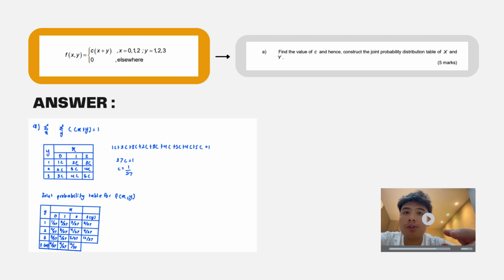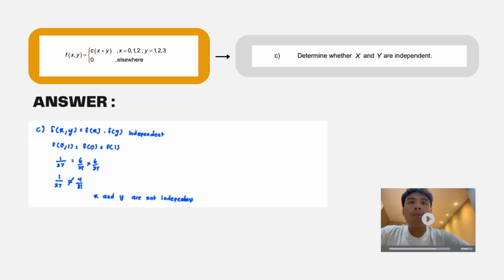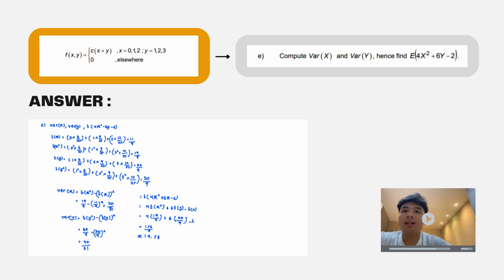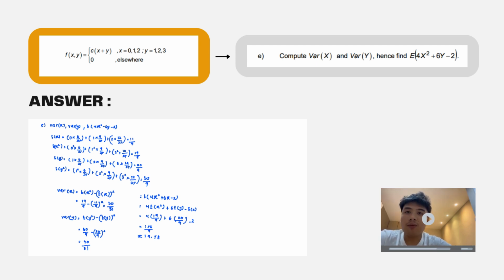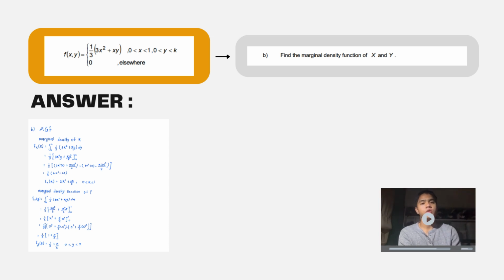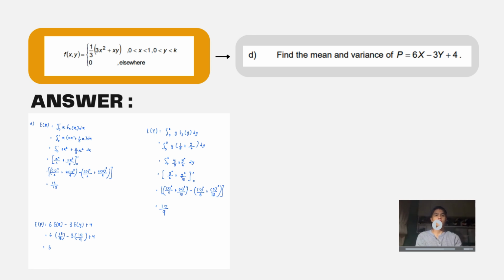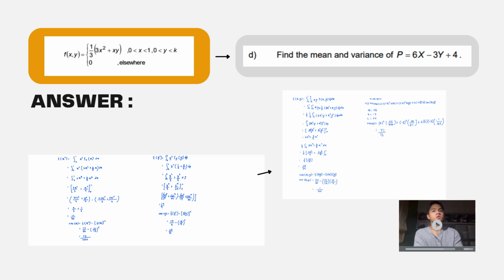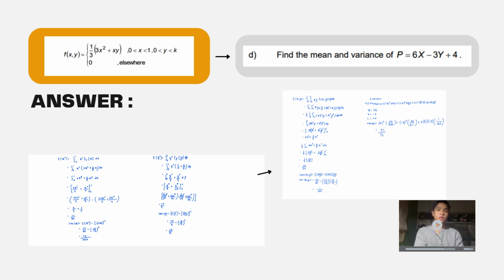CS112 3A STA 206 ASSESTMENT 3